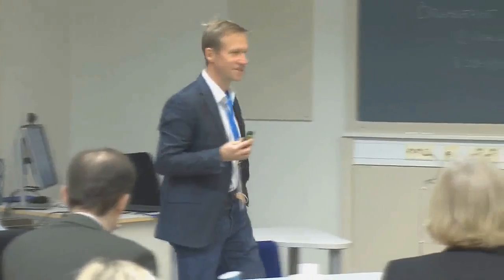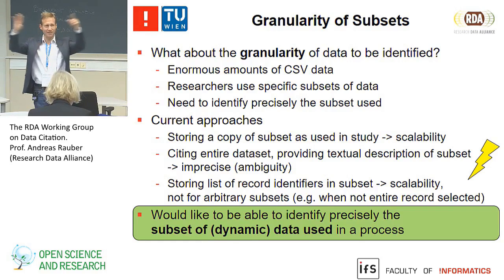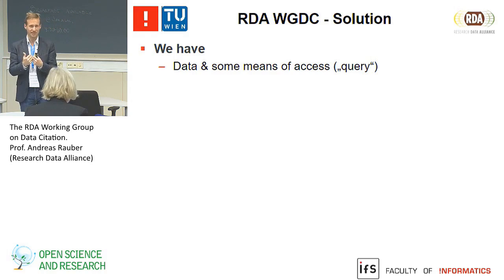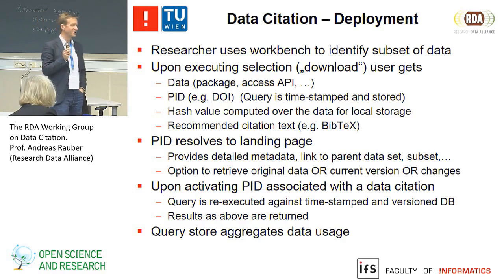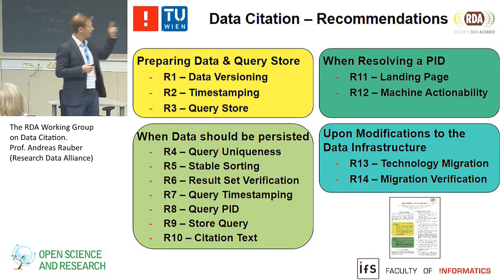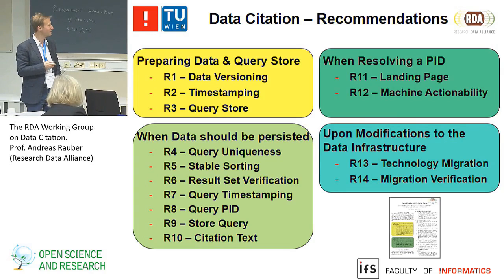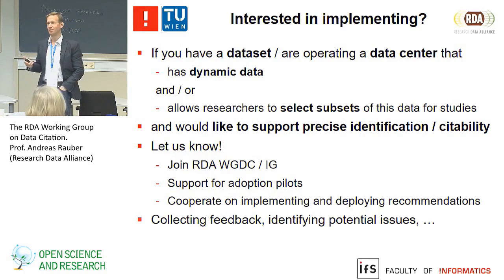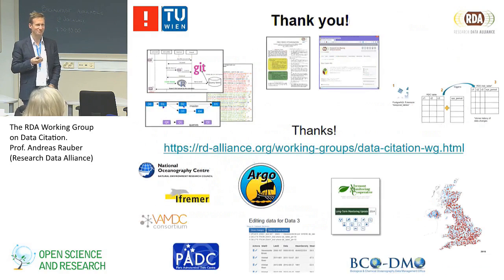The RDA Working Group on Data Citation - Andreas Rauber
Prof. Andreas Rauber on behalf of the RDA Working Group on Data Citation presents the outputs and recommendations from the group.

The presentation was held at the Nordic Workshop on Data Citation and Policies: How to Make it Happen? on 23rd November as a part of the Nordic Open Science and Research Forum 2016. Presentation slides are available at openscience.fi